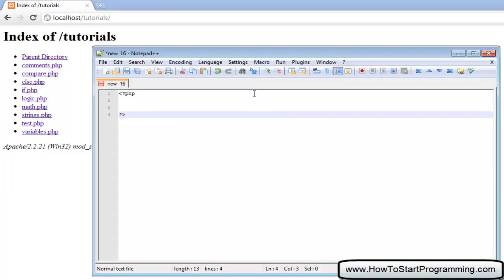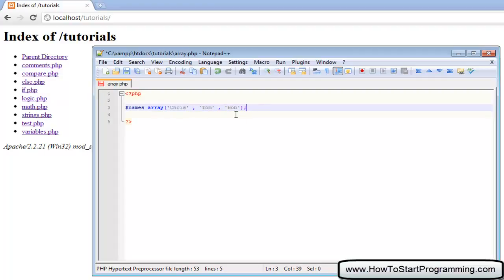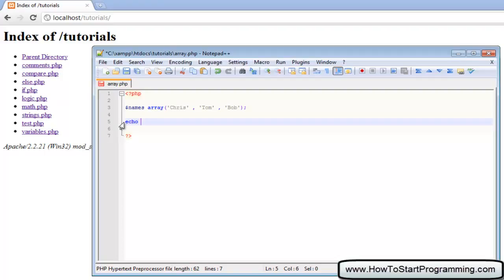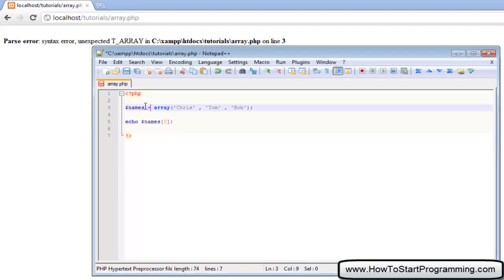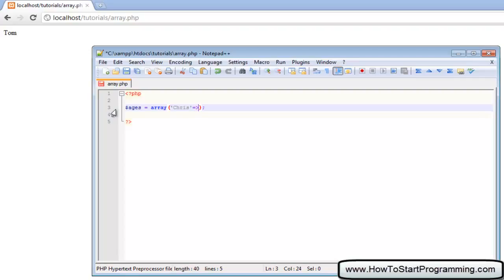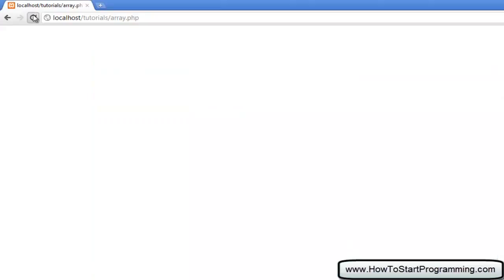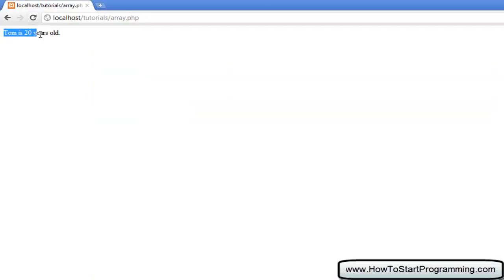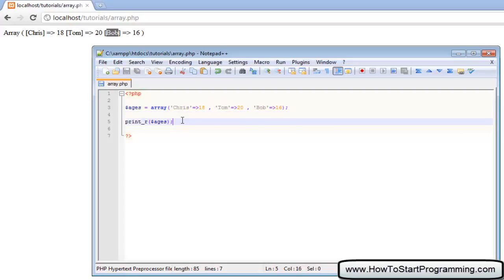PHP Tutorial 13 Arrays PHP For Beginners)